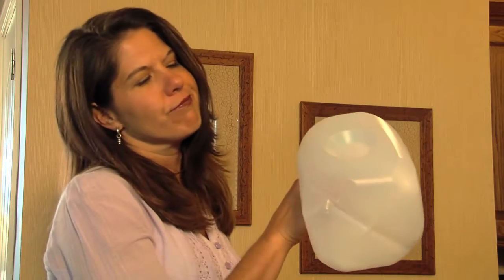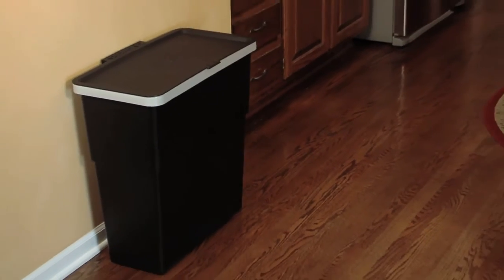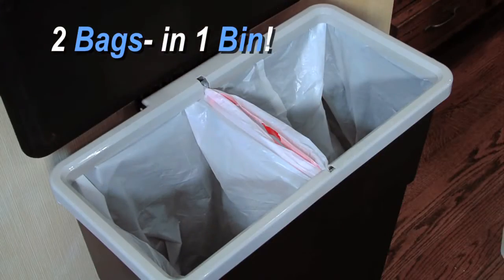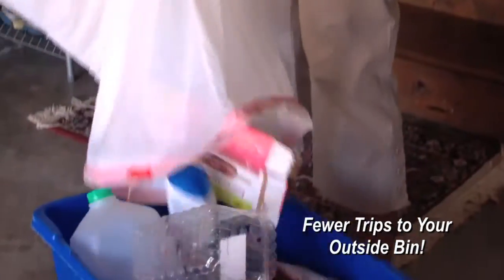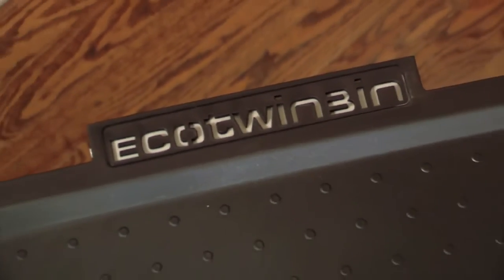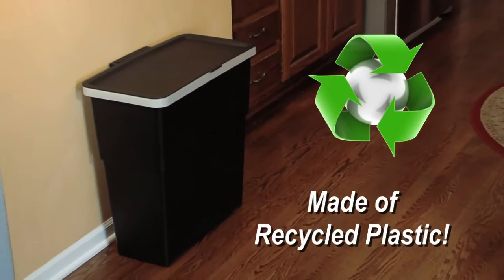Eco Twin Bin TV Commercial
Eco Win Bin As Seen On TV Commercial.